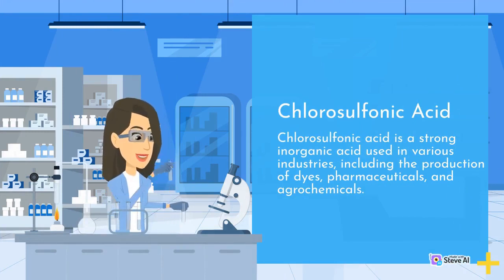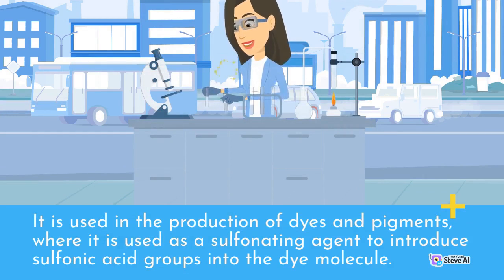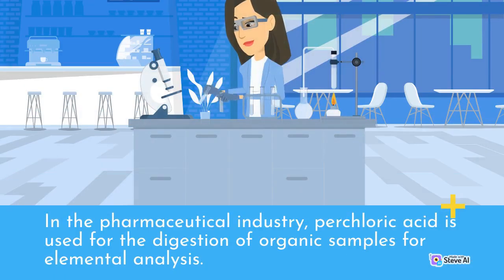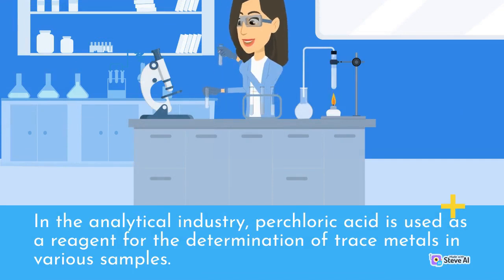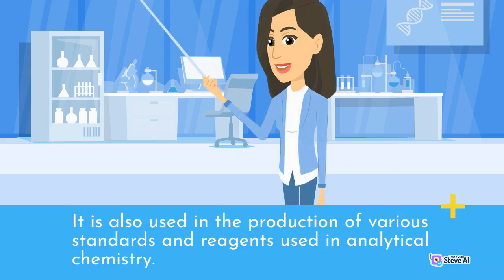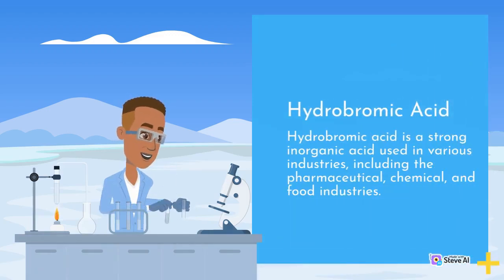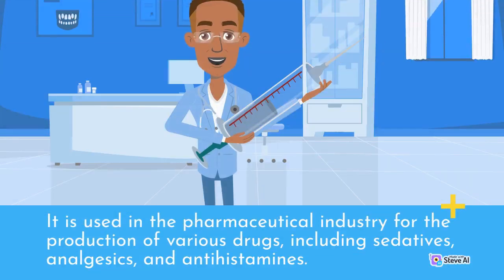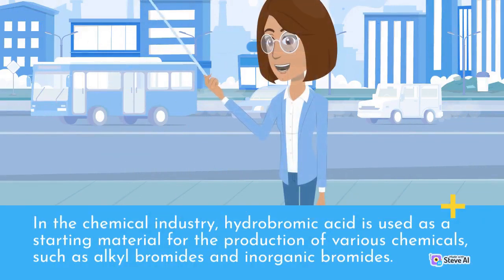Point of discussion | Chemistry Insights: Applications of inorganic acids | Part 2 | House Chemistry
Applications of inorganic acids
Inorganic acids | Part 2 | House Chemistry
Chemistry Insights: Applications of inorganic acids

In the food industry, inorganic acids such as phosphoric acid are used as food additives. They are used to acidify foods and beverages and to enhance their flavor.

In conclusion, inorganic acids have a wide range of applications in various industries. Their versatility and effectiveness make them an essential component in many manufacturing processes. However, it is important to handle them with care as they can be hazardous if not used properly.

Sulfuric acid is one of the most commonly used inorganic acids globally. It is widely used in the production of fertilizers, detergents, and various chemicals.

Sulfuric acid is also used in the production of lead-acid batteries, which are used in automobiles and other applications.
Sulfuric acid is also used in the mining industry for the extraction of metals such as copper, zinc, and nickel.